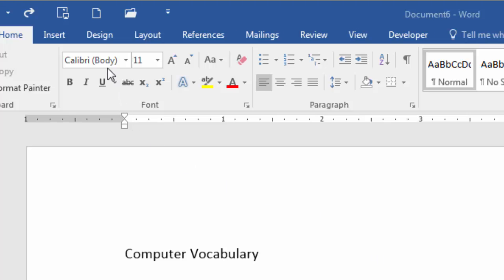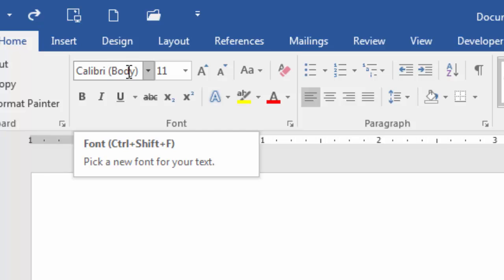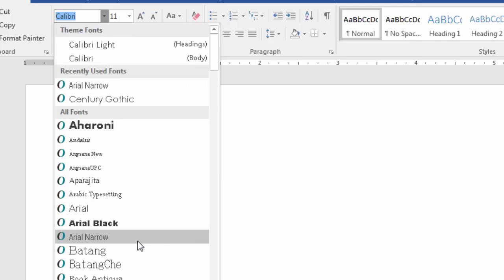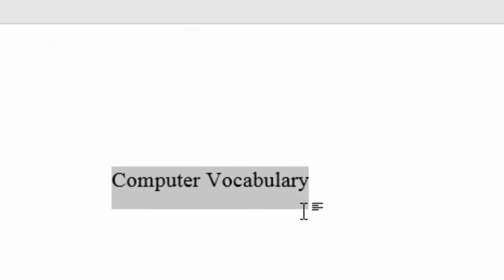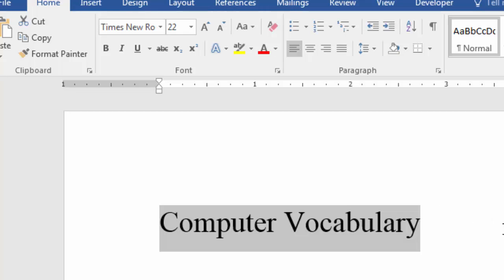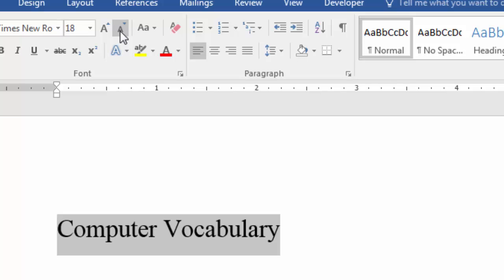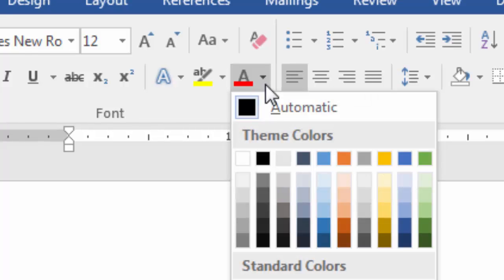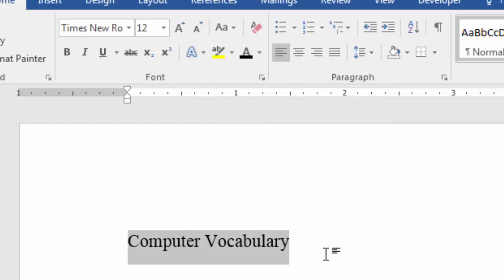Fonts, size, and color